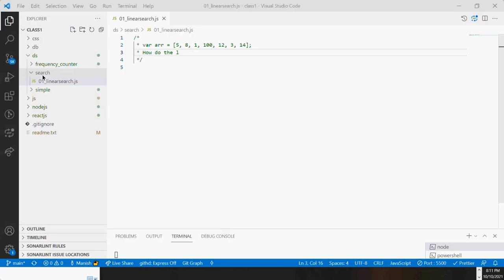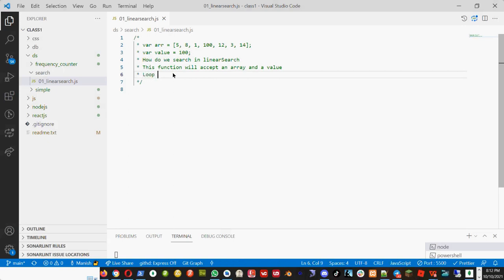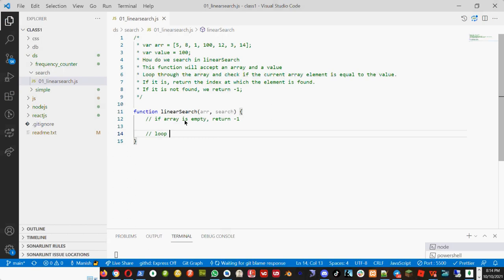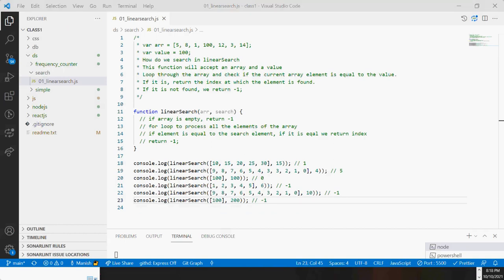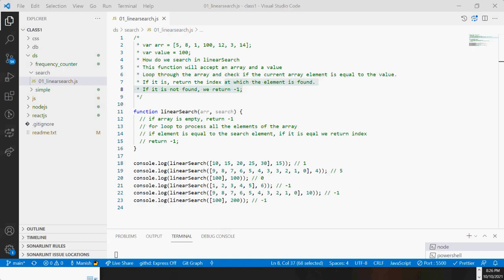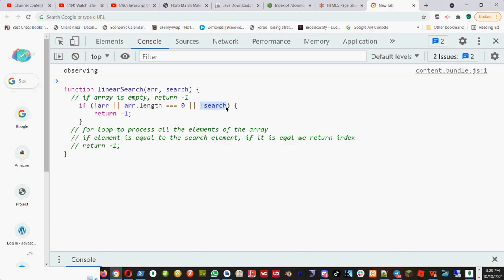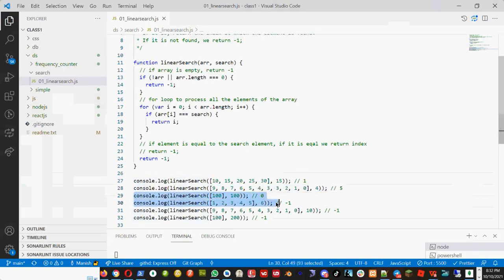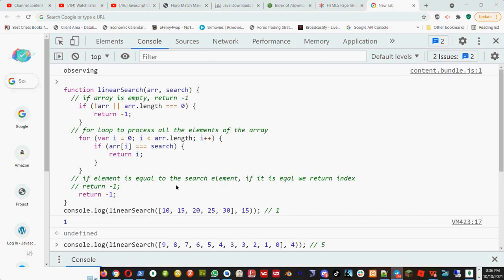Lesson 61 2021 10 10 search linear